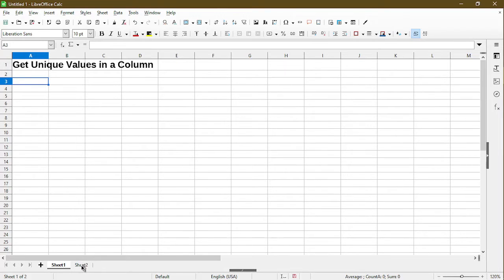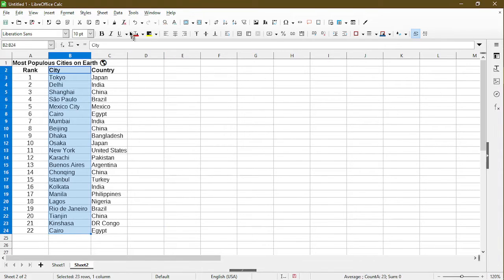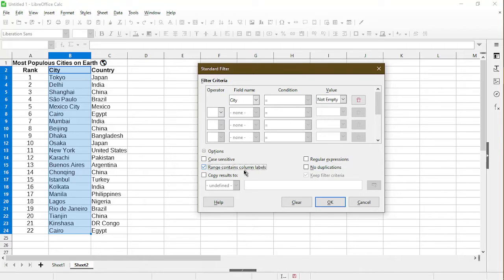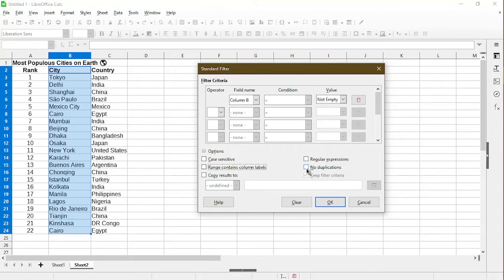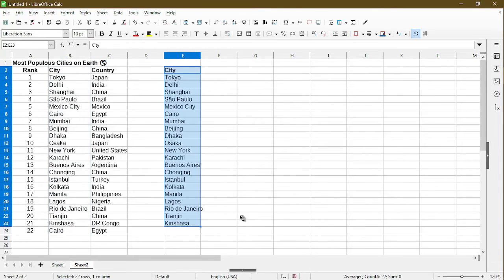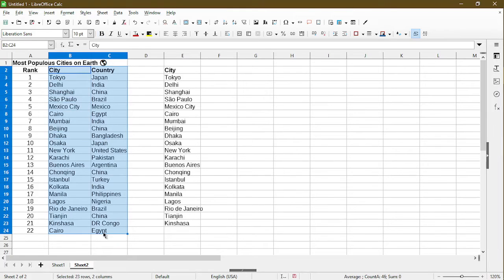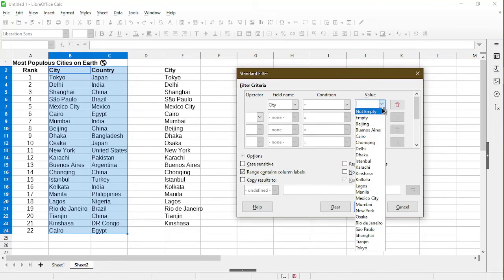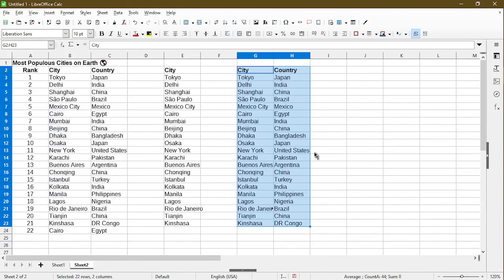How to Get Unique Values in a Column | LibreOffice Calc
Sometimes your table's rows will have repeated values in a column, but you only want to display the distinct ones. This video will show a simple way to filter it down so that the duplicate values or duplicate rows are cleaned from your data.

Video timestamps:
00:00 Remove duplicates for one column
01:33 Remove duplicates for two columns

Official LibreOffice Calc help page for Removing Duplicate Values